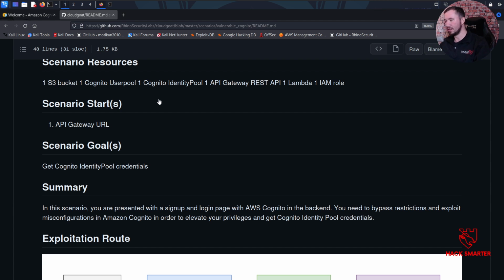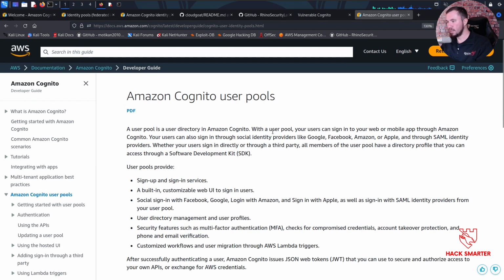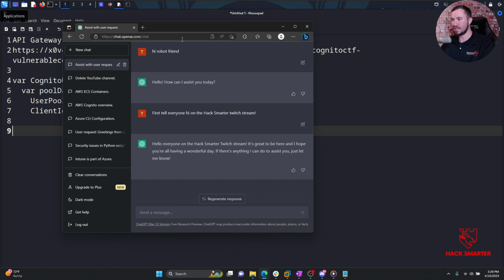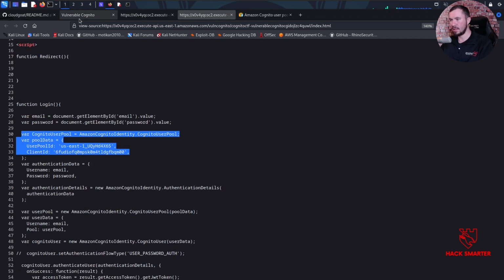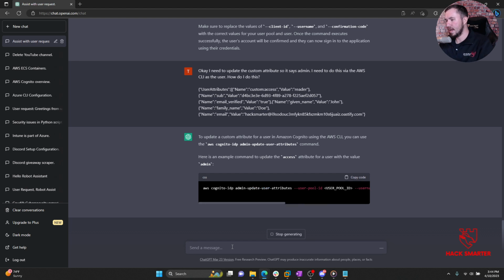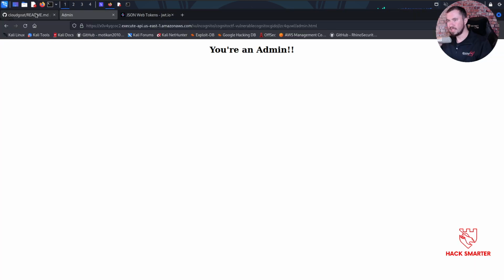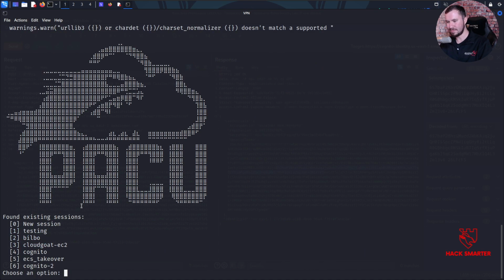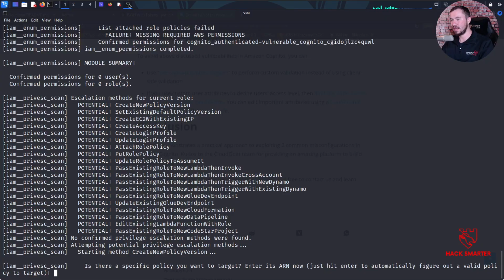Hacking Amazon Cognito! (vulnerable_cognito)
📚 Resources:
Enroll in my Courses (search for Tyler Ramsbey)

--- In this video, I work through the "vulnerable_cognito" scenario on CloudGoat as I continue to learn AWS Pentesting. In this video, I cover the following:

- Discover an initial entry point.
- Enumerate and find the Cognito Userpool Client ID.
- Bypass email restricts to sign up for the application.
- Identify and modify a custom attribute to become an admin.
- Monitor requests with Burp Suite to find the Identity Pool credentials for the Cognito service.

A big thank you to TrustOnCloud for this excellent scenario!